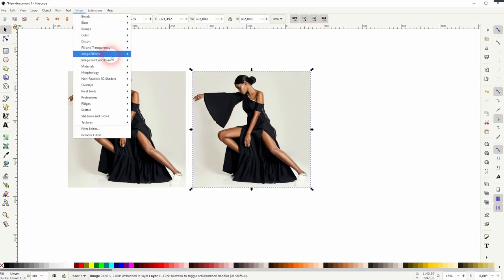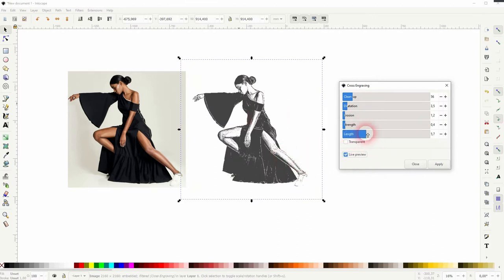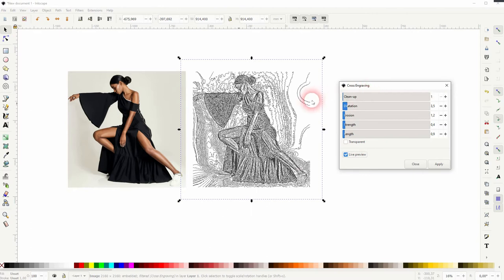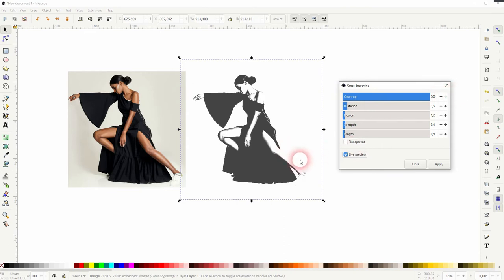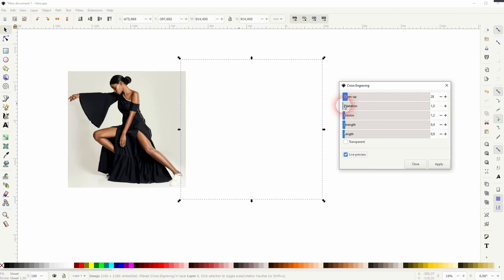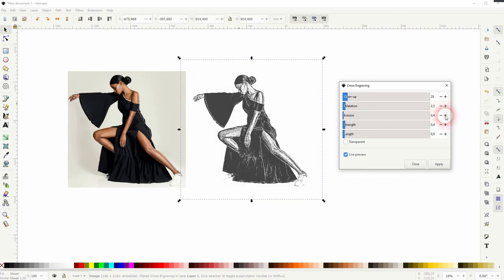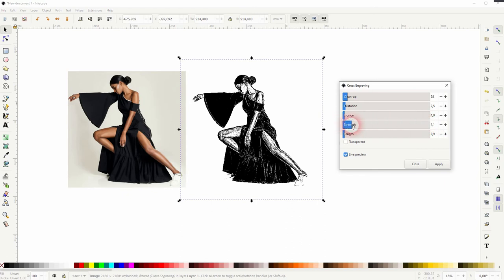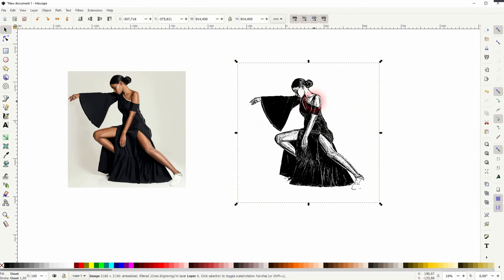Cross Engraving Effect in Inkscape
In this tutorial I'll show you to create a simple cross engraving effect in Inkscape.